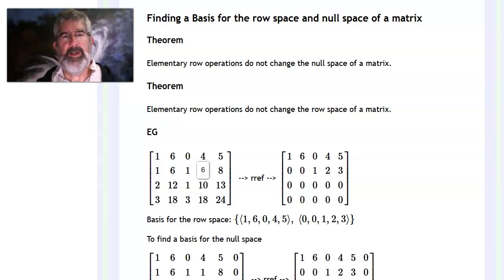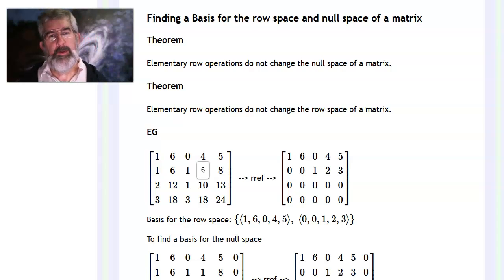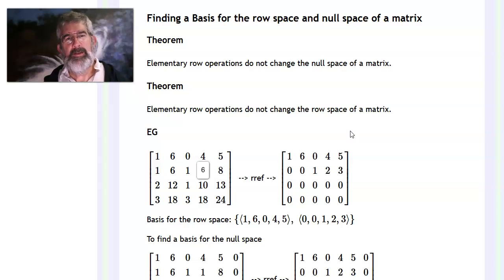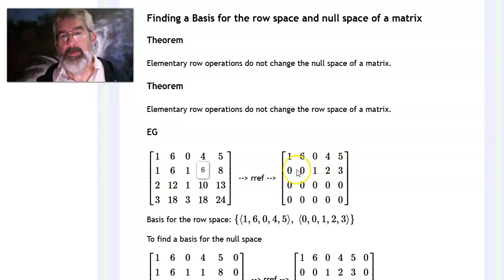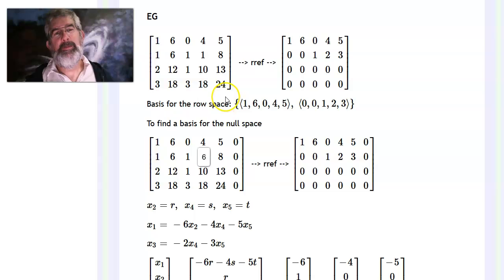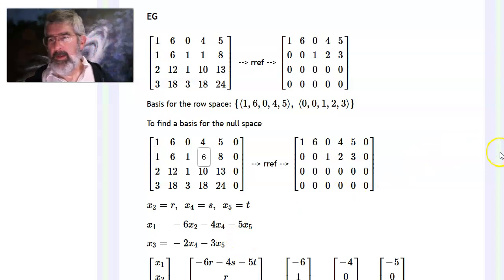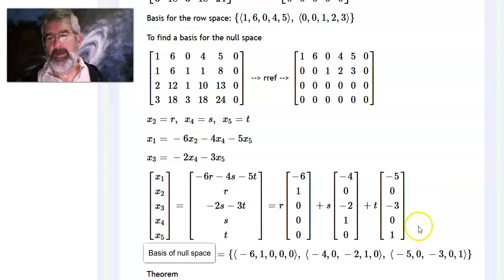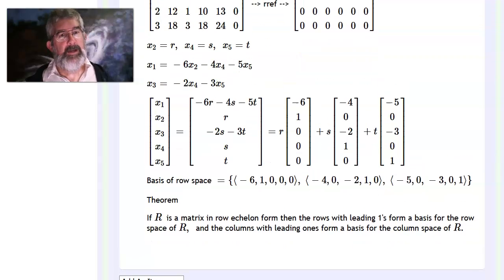Basis for row space and null space